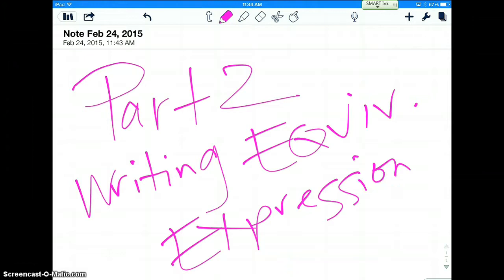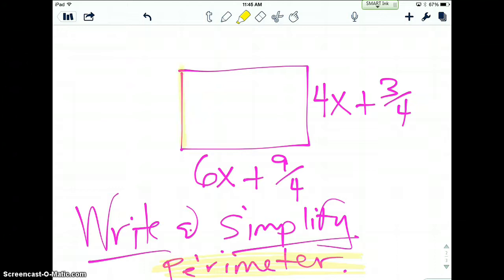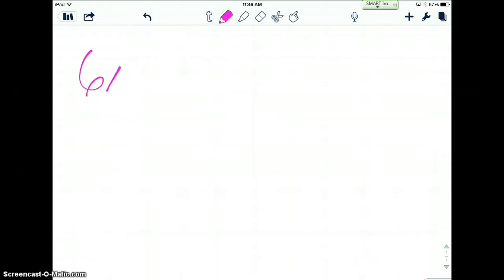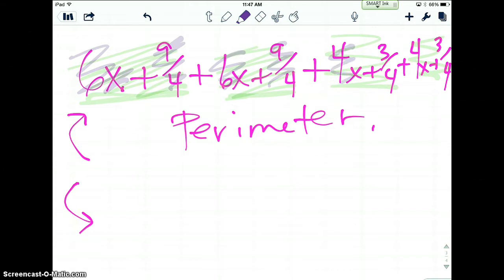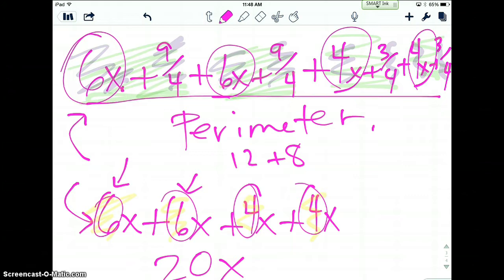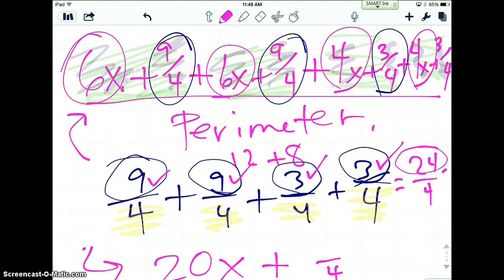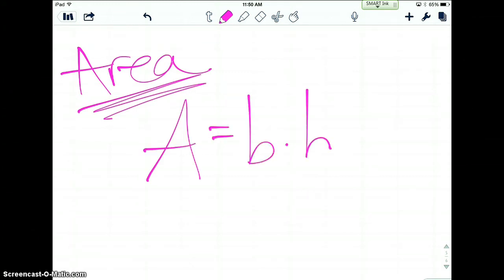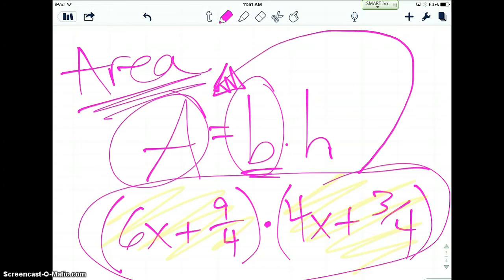Writing EQuiv Expressions Part 2